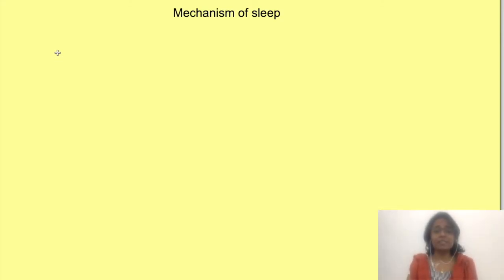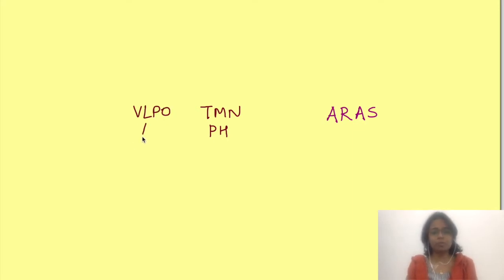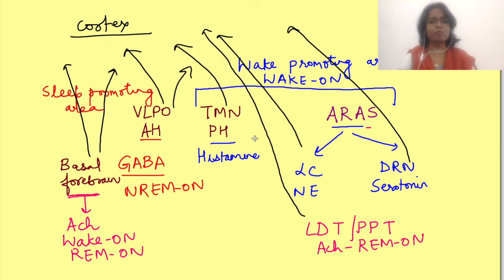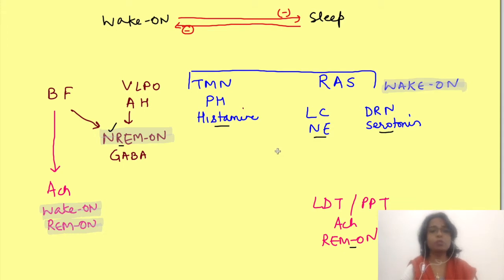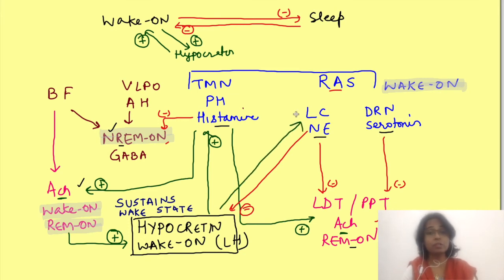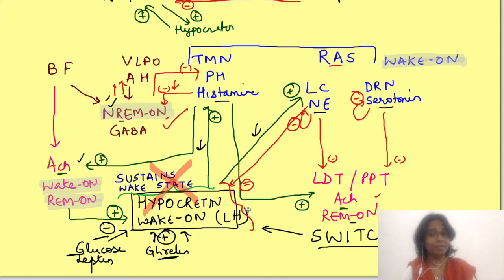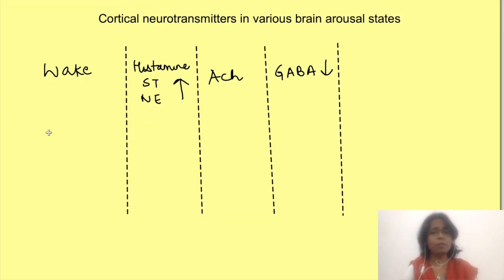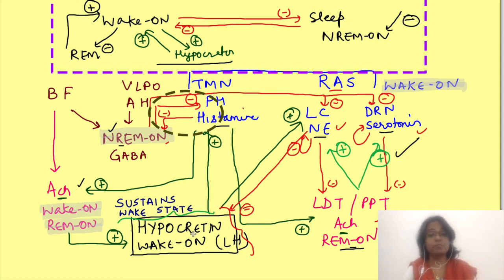Mechanism of sleep physiology | CNS physiology mbbs 1st year lecture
Physiology lecture on central nervous system physiology is about sleep physiology mechanism and wakefulness mechanisms. How Wake on neurons, NREM-On neurons and REM on neurons in RAS and hypothalamus interact with each other to cause switch between wake state, NREM sleep and REM sleep.

Want to excel in academics: Buy our book on tips for academic succeed

The Roadmap for Academic Success: Essential Student Strategies for Time Management, Focus, Beating Procrastination, Learning, and Memory